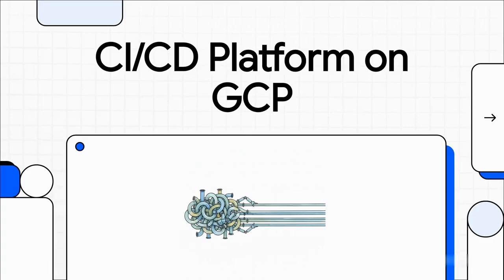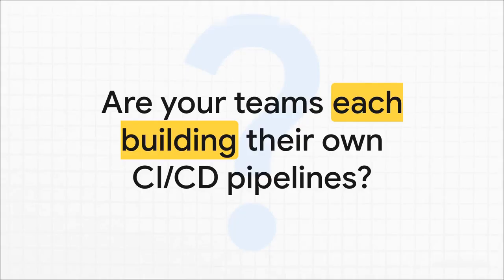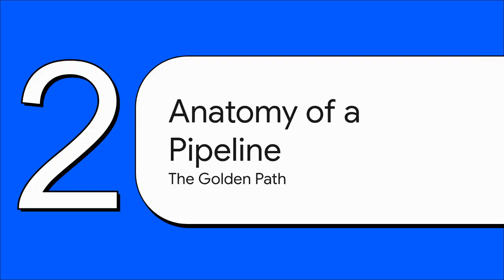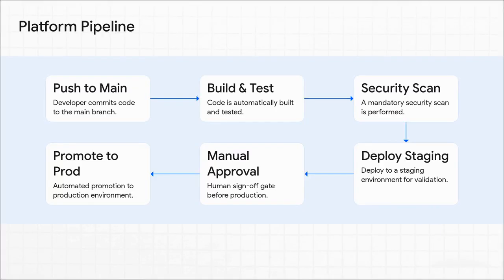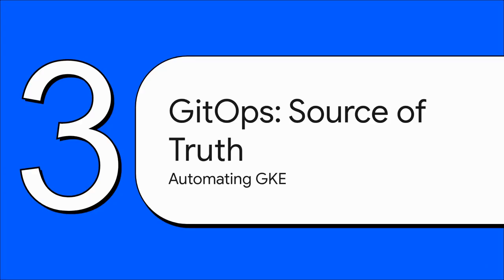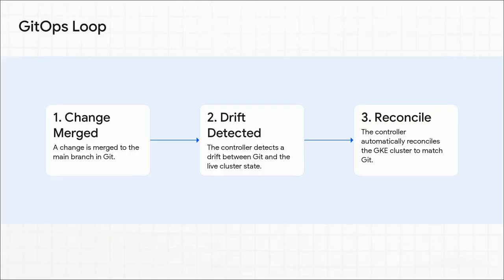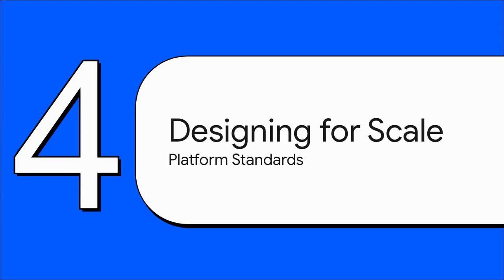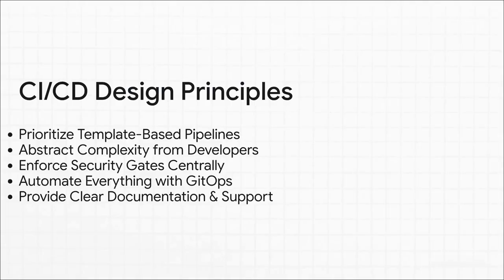Platform Engineering on GCP series 7/10 : Platform CI/CD and GitOps on GCP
This video compares Cloud Build/Cloud Deploy pipelines vs external tools (GitHub/GitLab) and explain how GitOps can manage GKE environments. Explore more in Platform Engineering on GCP series